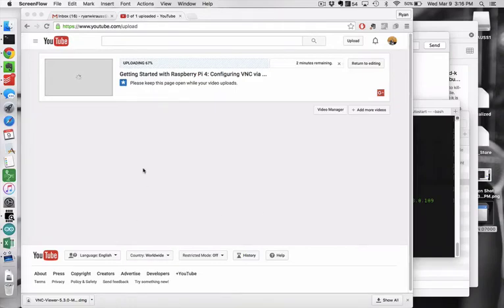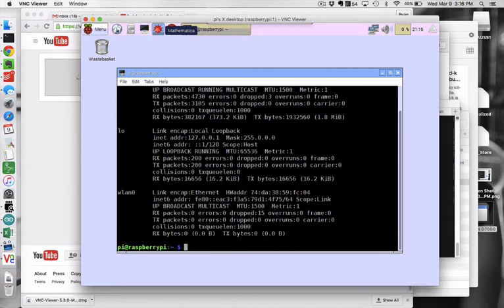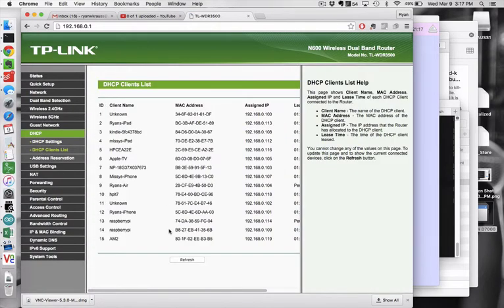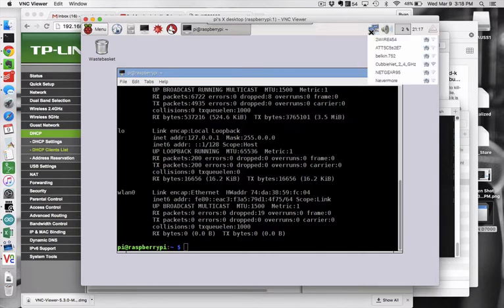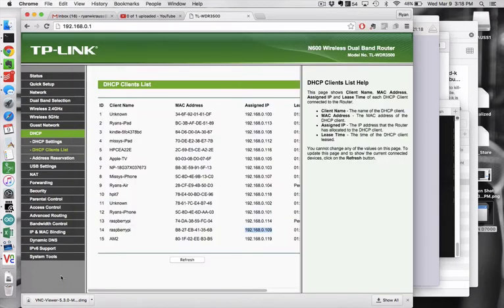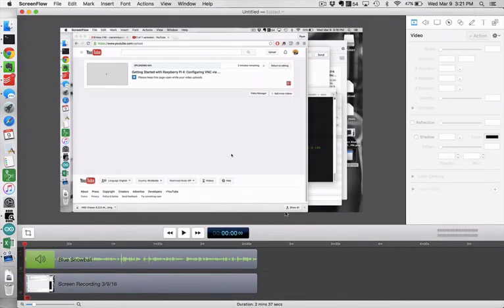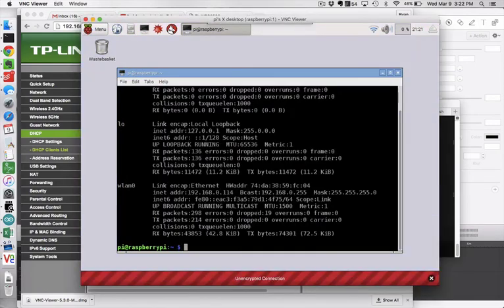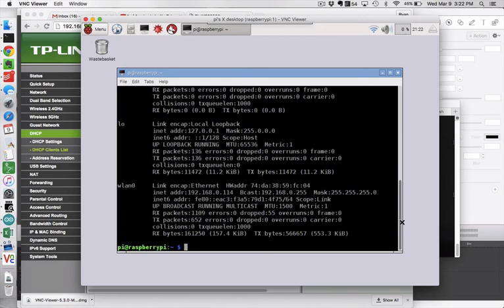Getting Started with Raspberry Pi 5: Wifi config over wired VNC connection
In this final configuration video, I configure my Raspberry Pi to connect to my home wifi network.  I do this over VNC using the wired ethernet connection.